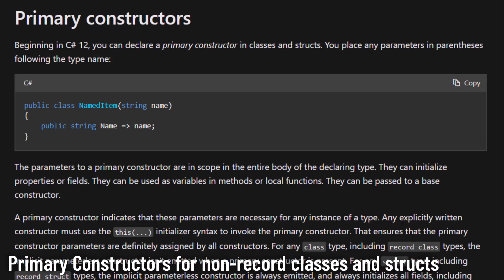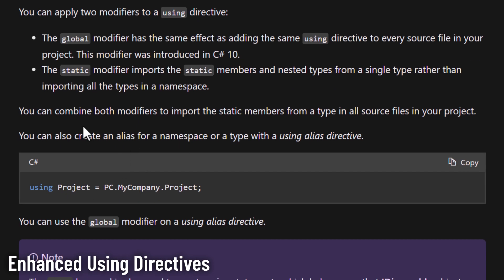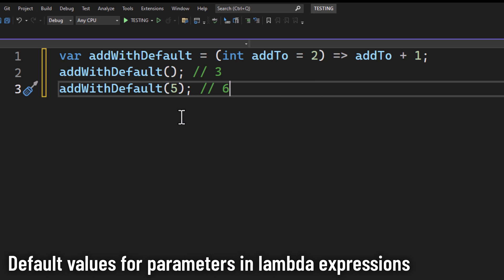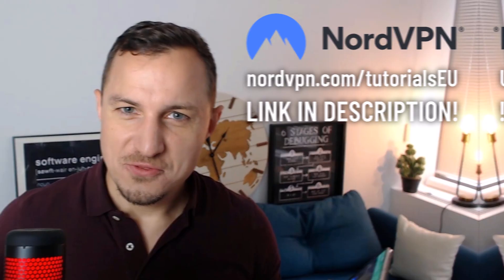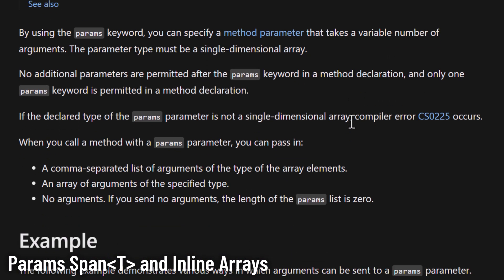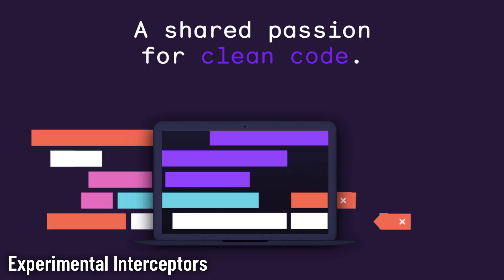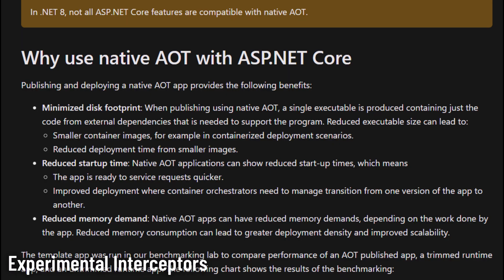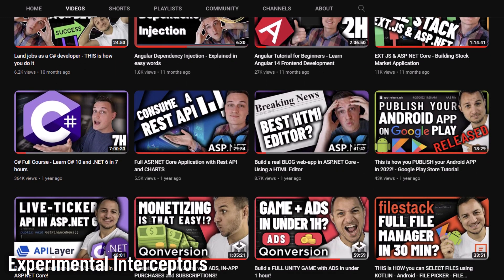C# 12 The LATEST in .NET - C# 12 Preview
🔥 C# 12 NEW Features are in PREVIEW! - From Interceptors to Primary Constructors, This new version is shaping up to be HUGE!

Timestamps:
00:00 C# 12 Preview 3 is out and looking great!
00:12 Primary Constructors for non-recorded classes and structs
01:01 Enhanced using directives
01:42 Default values for parameters in lambda expressions
02:16 Enhanced Nameof and line Directive
03:04 Thank you, NordVPN!
03:58 Params Span and Inline arrays
04:45 C# 12 Interceptors
07:21 Let us know if we missed something!

And what is new in C# 12?
Some C# 12 features have been introduced in previews. You can try these features using the latest Visual Studio preview or the latest .NET 8 preview SDK.

Primary constructors - Introduced in Visual Studio 17.6 preview 2.
Optional parameters in lambda expressions - Introduced in Visual Studio 17.5 preview 2.
Alias any type - Introduced in Visual Studio 17.6 preview 3.
Inline arrays - Introduced in Visual Studio 17.7 preview 3.
Interceptors - Preview feature Introduced in Visual Studio 17.7, preview 3.

Interpolated Strings as Format Strings: Interpolated strings can now be used as format strings. This allows you to use interpolated strings with the same performance benefits as format strings.

Lambda Improvements: Lambdas can now have attributes, and natural type is introduced for lambda expressions.

Caller Argument Expressions: This feature allows you to capture the expression passed to a method, which can be useful for validation and diagnostics.

Global Usings: You can now declare using directives that will be applied globally to all files in a compilation.

Extended Property Patterns: Property patterns can now be recursive, allowing for more concise patterns in nested objects.

Improved Interpolated Strings: Interpolated strings can now be transformed into StringBuilder calls, improving performance in certain scenarios.

Enhancements to nameof: The nameof keyword has been enhanced to work in more places, including with member names, initializers, on static members, and in attributes.

Inline Arrays: The InlineArrayAttribute was introduced, allowing for efficient, type-safe, overrun-safe indexable/sliceable inline data. This feature is primarily used by the compiler and certain libraries for performance improvements.

Interceptors: An experimental feature, interceptors allow specific method calls to be rerouted to different code. This can be useful for scenarios like ahead-of-time compilation (AOT) and context-specific optimization.

Learn more in the video! Happy Coding!

C# 12 NEW Features are in PREVIEW! - From Interceptors to Primary Constructors - This is HUGE